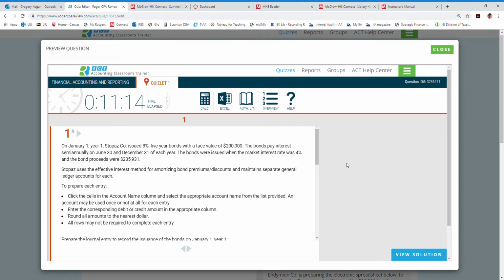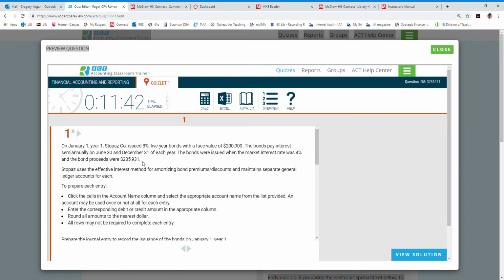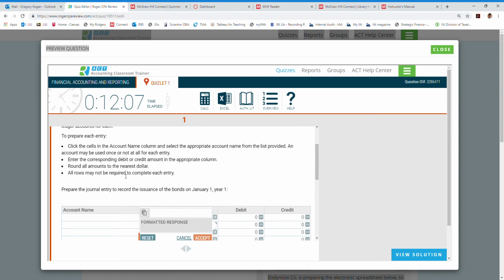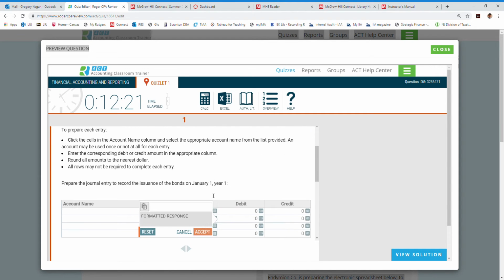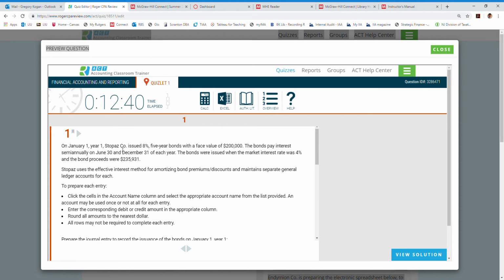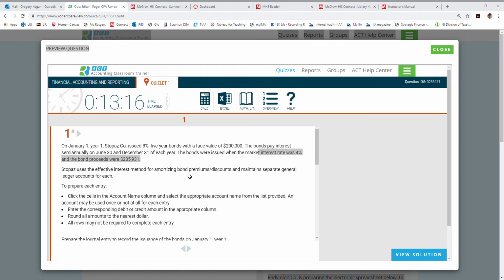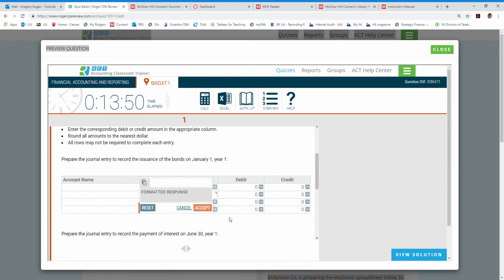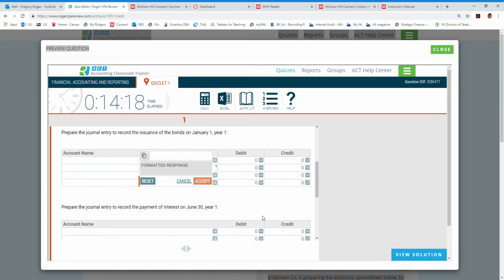12 6 Investment Simulation Example